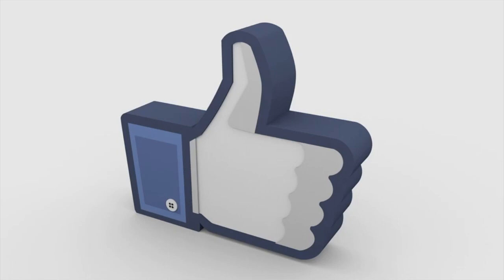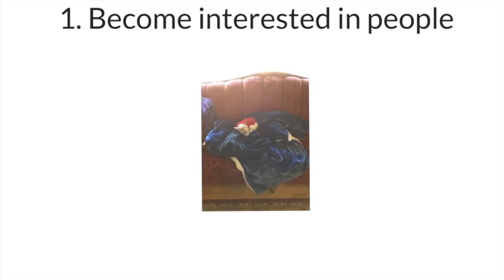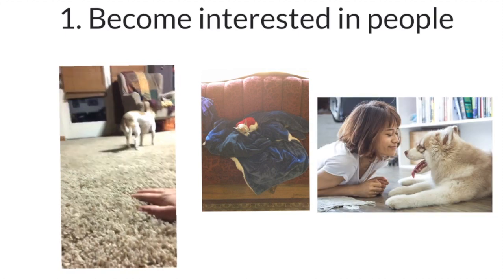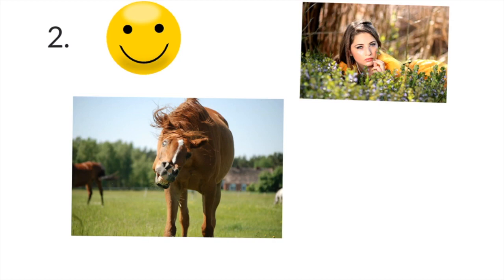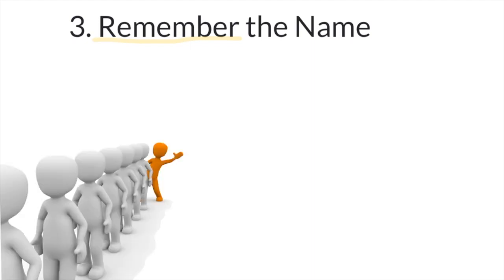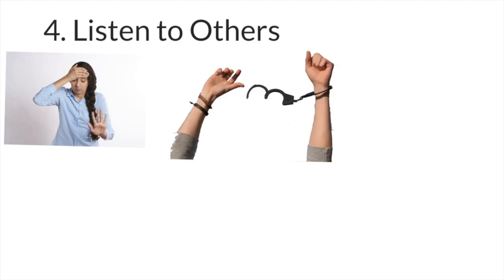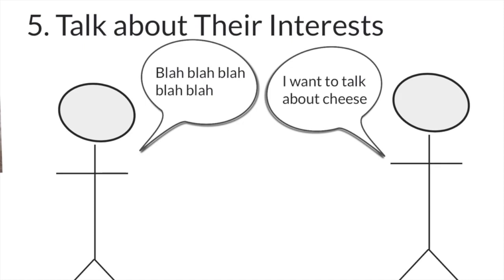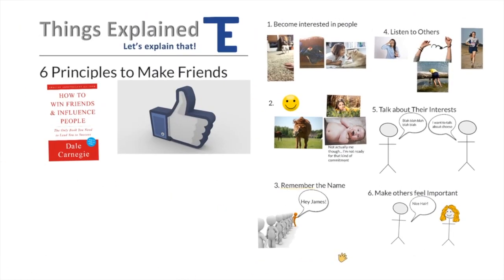6 Ways to Make People Like You | How to Win Friends Explained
Are you one of those less social people, but still want people to like you? Or maybe you have a friend that recommended you read Dale Carnegie's famous book, How to Win Friends & Influence People, but haven't had the time to get around to it?

In this video, I explain some of Carnegie's principles, and how they make sense almost 100 years later. You even get an introvert to explain these things!